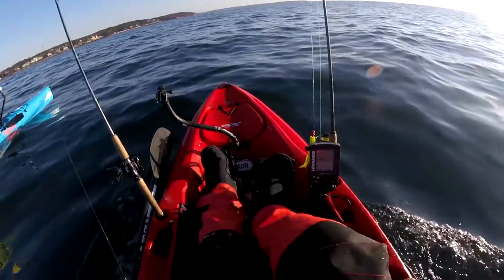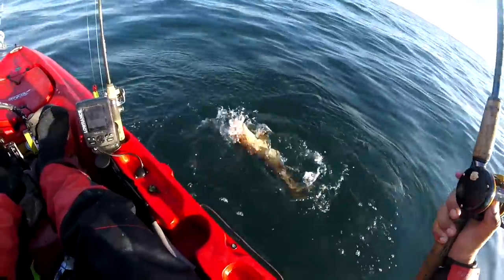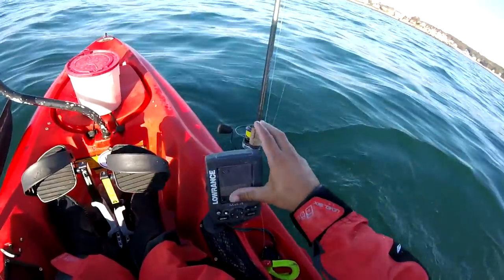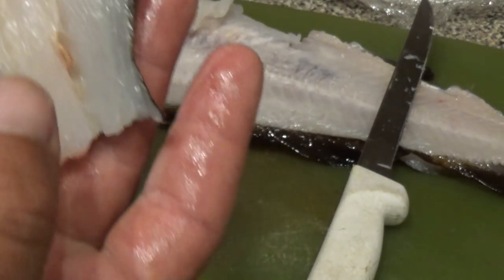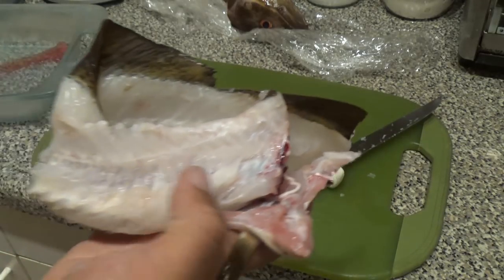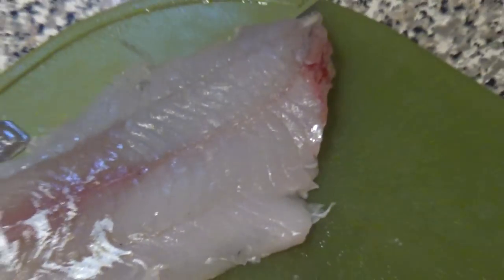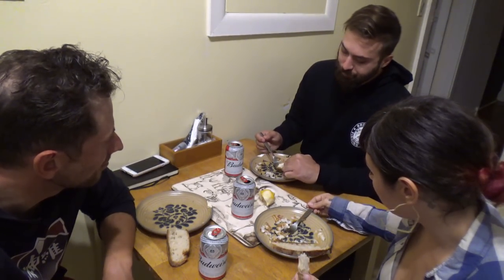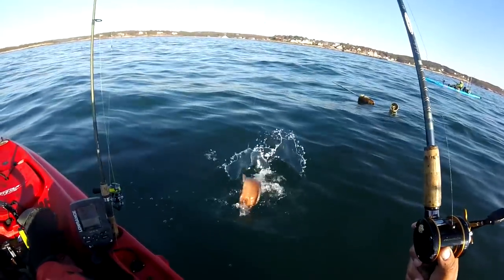Catch & Cook 38: ATLANTIC COD!!!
Part 2/3 for my northern MA fishing. This was on the same trip as the Sea Raven
The bite was very slow with mackerel, small pollock, and weird fish making up the bulk of the fishing. I threaded a mackerel onto a 2 oz Spro bucktail with a 5" EliasVFishing Splitail shad and jigged it over some rocks and other random stuff like lobster pots.

I landed three cod (only allowed to keep one north of Cape cod) and some other tasty fish.

Took it back to the house and filleted it up, a few worms but just fried traditionally butter, onions, and some bread.

Here's what I used today -
Spro Bucktail 2 oz
EliasVFishing Jigging Shad
Reel - Abu Garcia 5500
15lb KastKing Braid
Rod - Cabelas IM6 6'4" Musky Rod
My Kayak
My new drysuit
My fillet knives
Camera I Film with - GoPro Session (discontinued)
Indoor camera - Sony Handy Cam